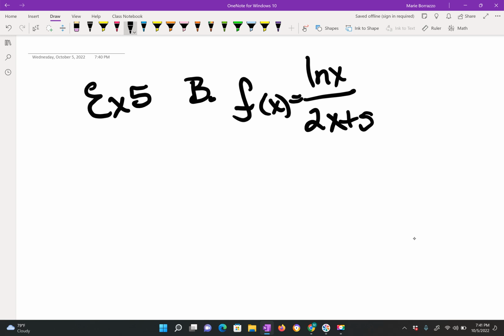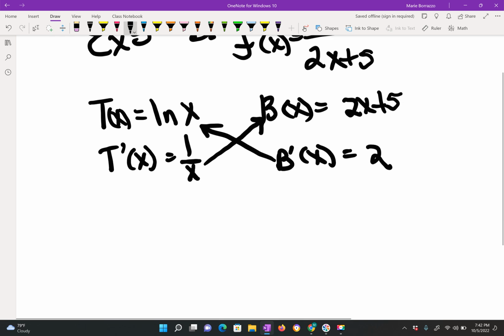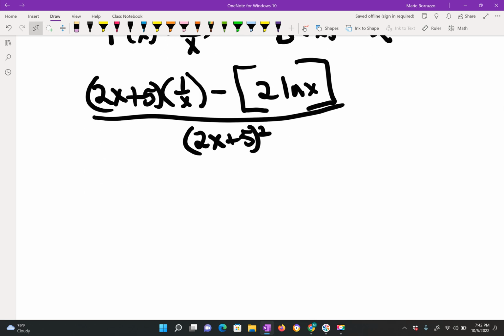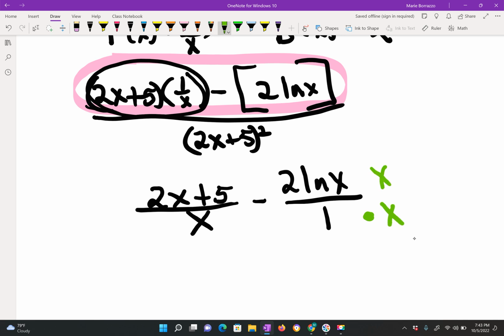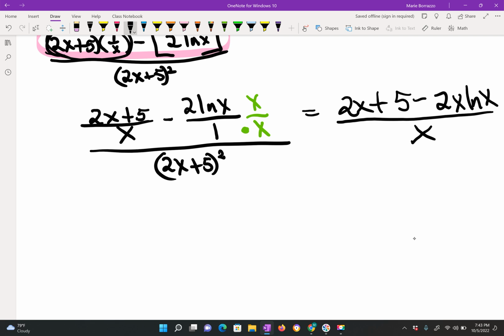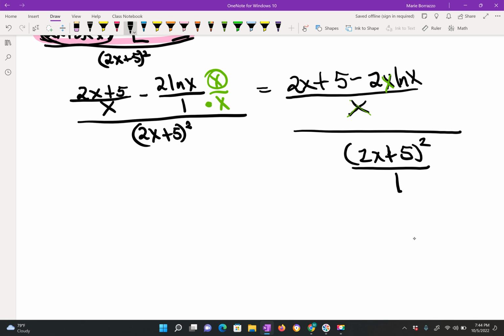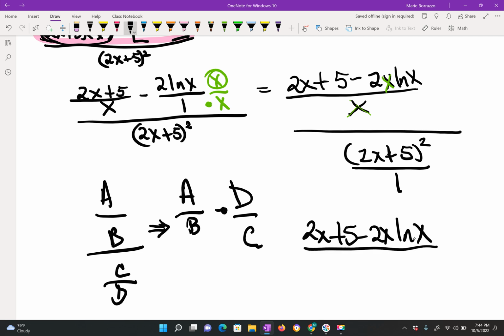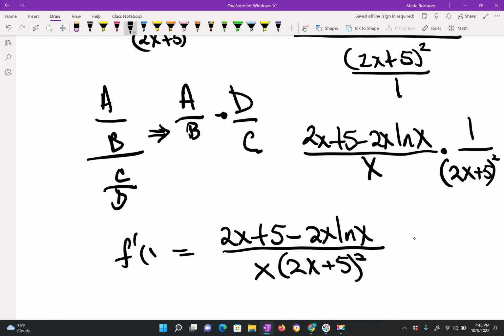Section 3 3 Q 5b